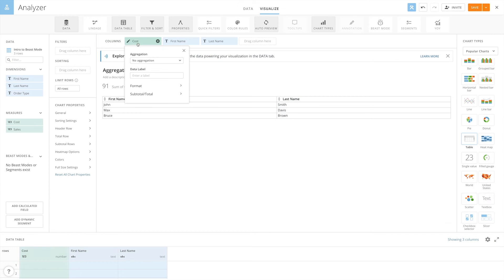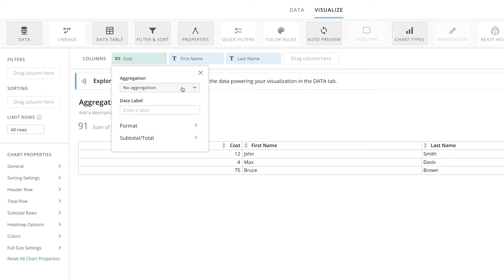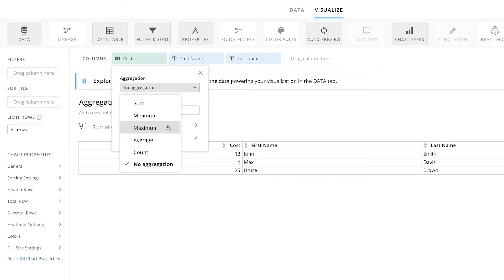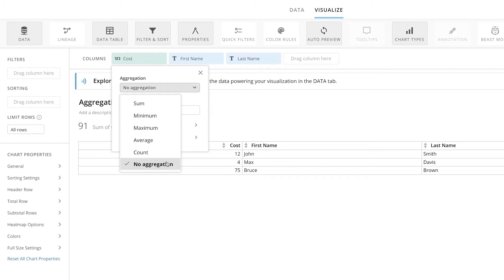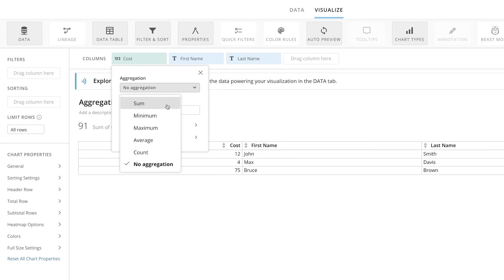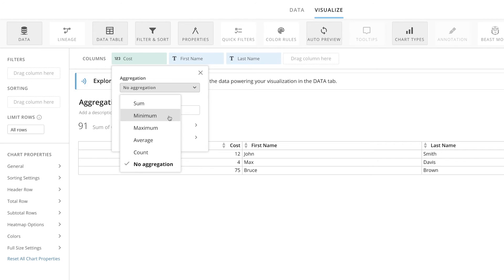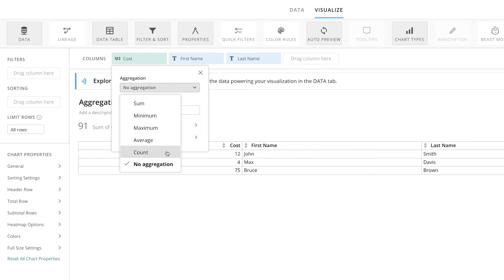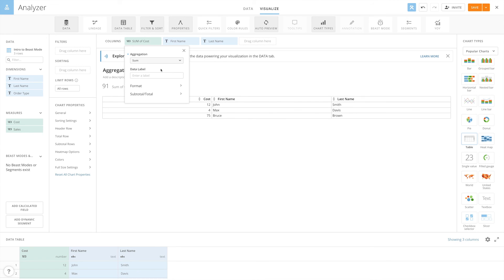Aggregating Columns in Analyzer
Learn how to aggregate your data without Beast Mode by using the aggregating options available inside Domo Analyzer.